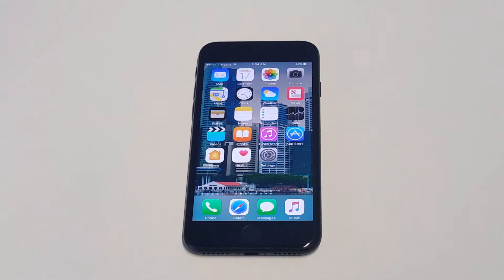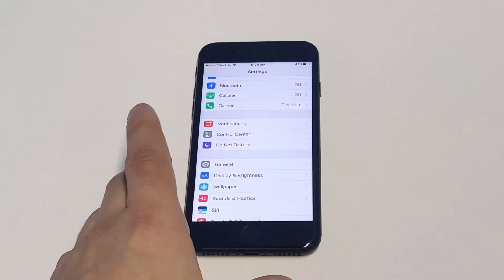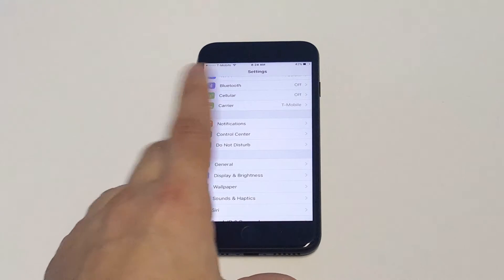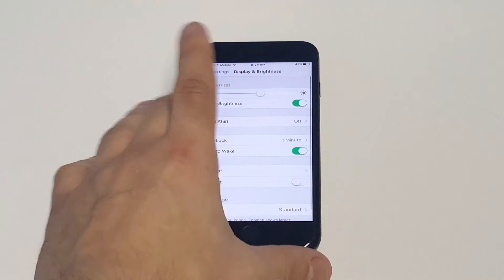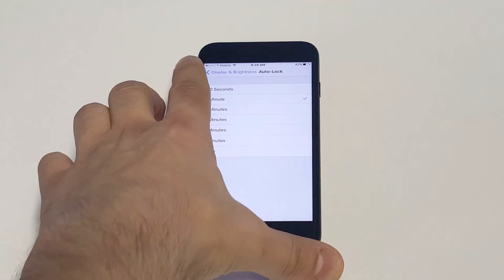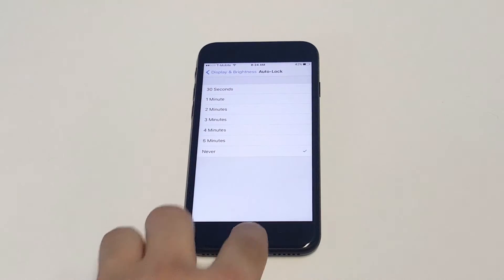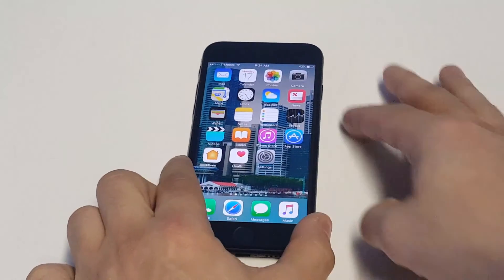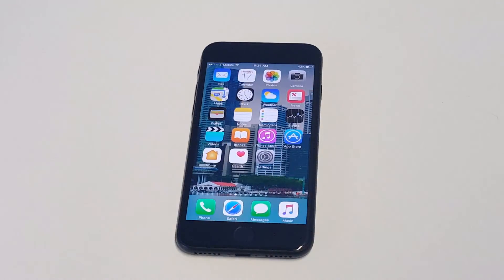How To Change Screen Timeout On Iphone 7 / Iphone 7 Plus - Fliptroniks.com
For how to change screen timeout on iphone 7 / iphone 7 plus first go into your settings - display and brightness - auto lock - and from in this section you can change this setting.